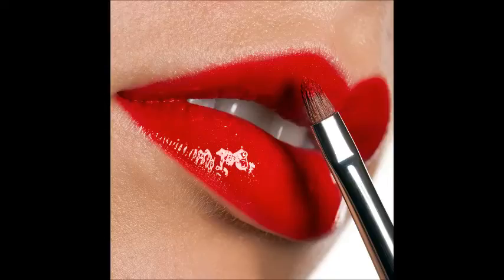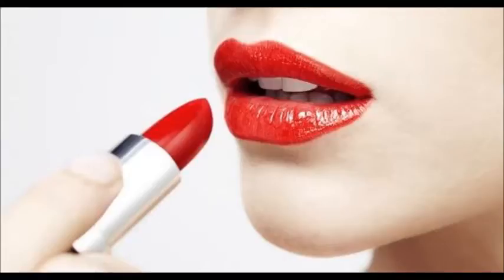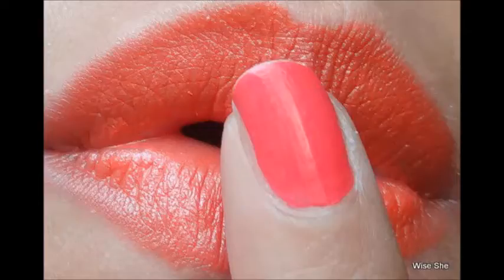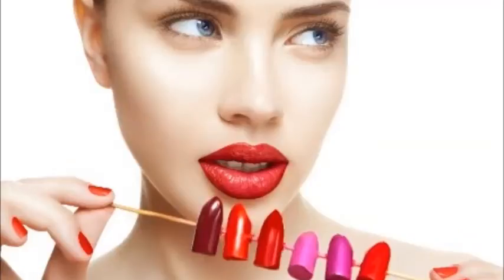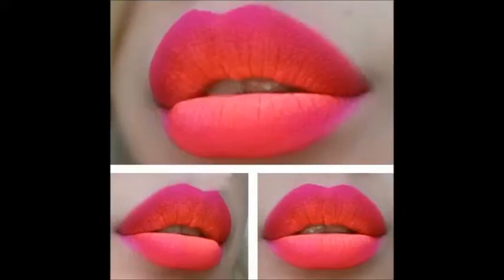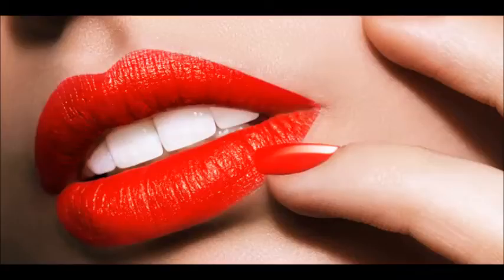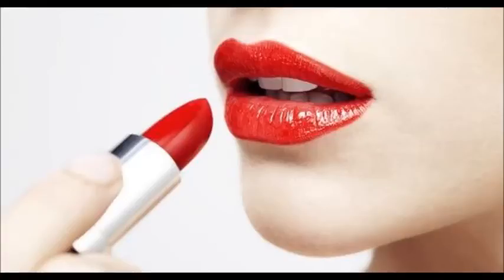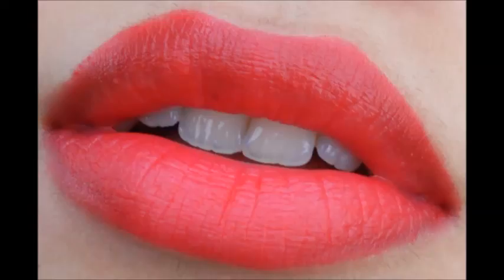Wie wählt man den richtigen Lippenstift für Sie